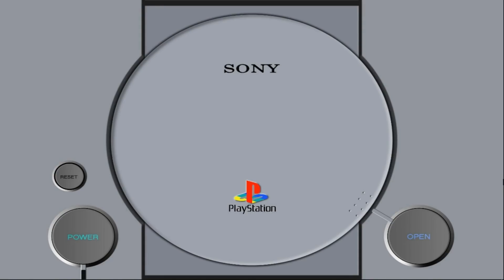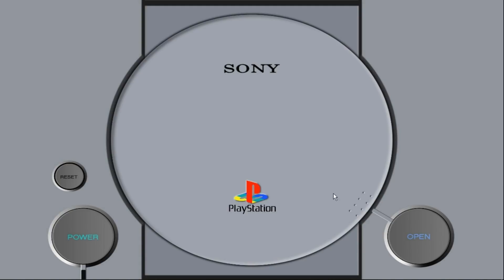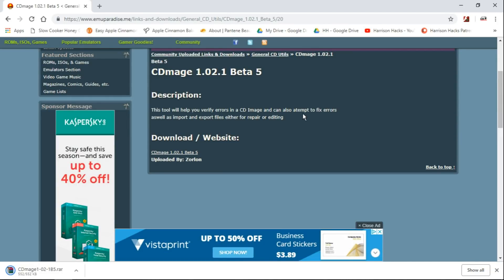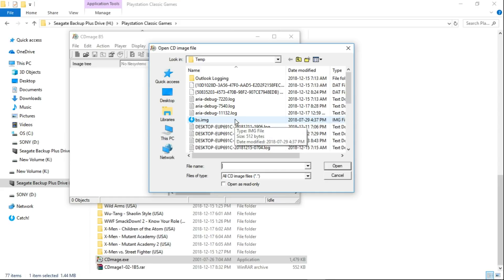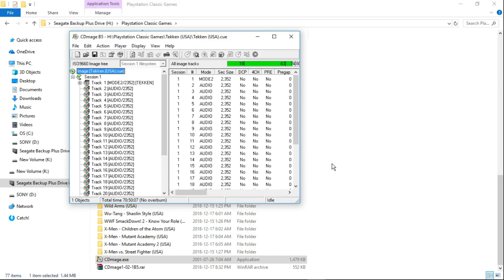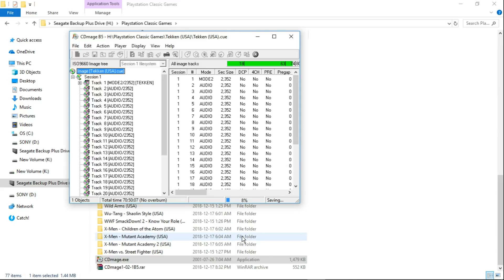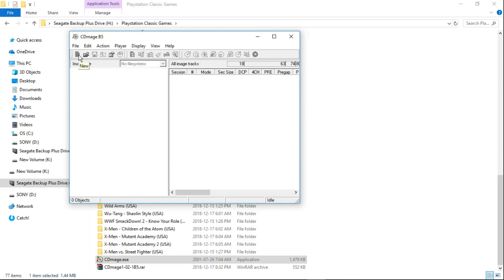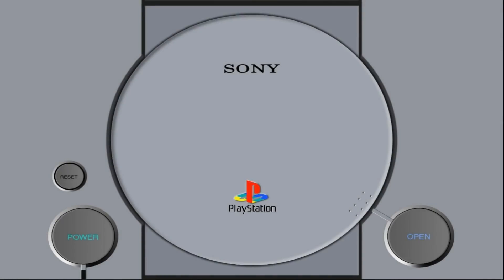How To Convert Multiple Bin files to Single Bin files (Very Easy)